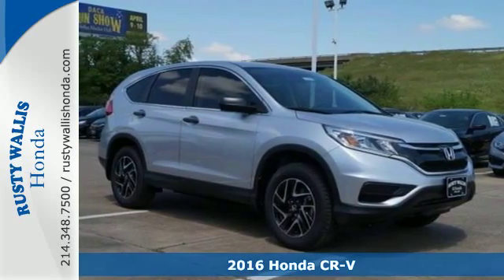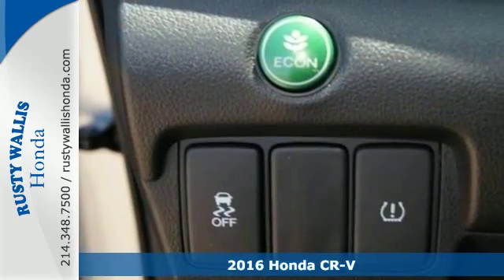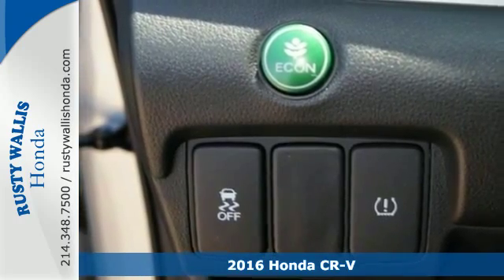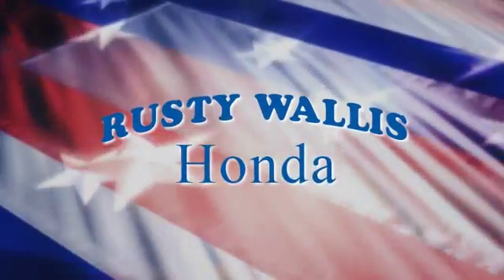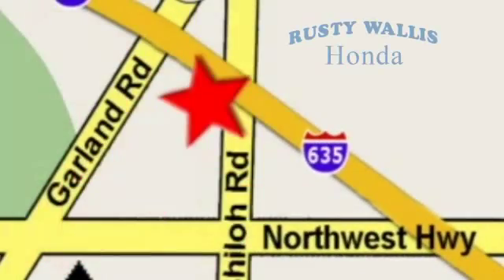2016 Honda CR-V Dallas TX Fort Worth, TX #161245 - SOLD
Year: 2016
Make: Honda
Model: CR-V
Trim: 2WD 5dr SE
Engine: 4 Cyl - 2.4 L
Transmission: Variable
Color: Alabaster Silver Metallic
Interior: Gray
Stock #: 161245
VIN: 2HKRM3H48GH537507
CR-V SE. Join us at Rusty Wallis Honda! In a class by itself! Imagine yourself behind the wheel of this outstanding, reliable 2016 Honda CR-V. Climb into this searing-hot CR-V and experience the kind of superior performance that keeps you grinning all the way home. brbr8 Time Presidents Award winner,the most of any Metroplex Honda dealer.Customer service,integrity and character is where we proudly hang our hat. Stop in and give us the chance to impress. Remember, Every Honda purchased at Rusty Wallis Honda comes with a maintenance program that includes your first two oil changes free!

Address:
12277 Shiloh Road